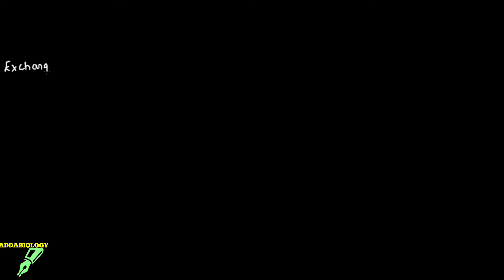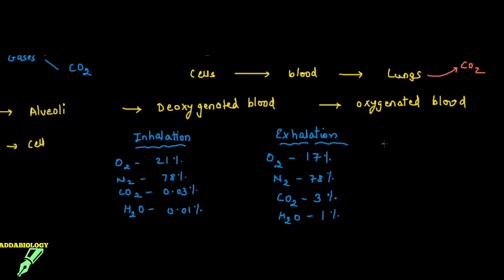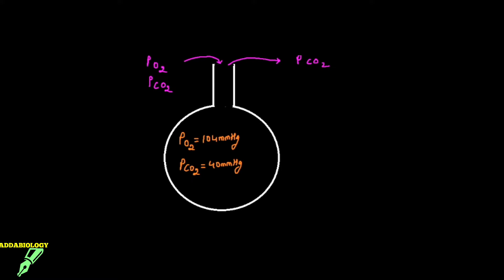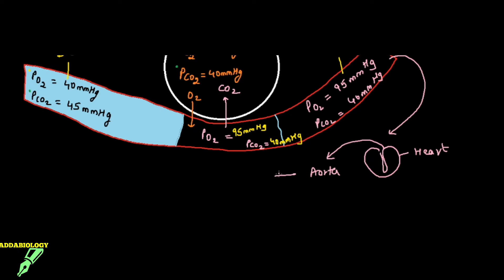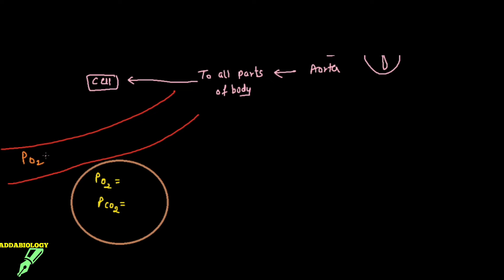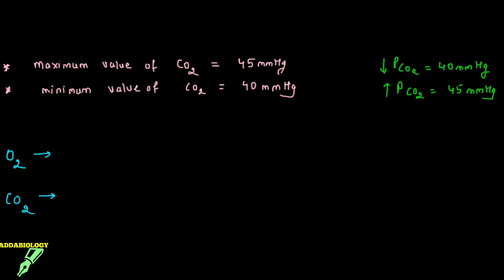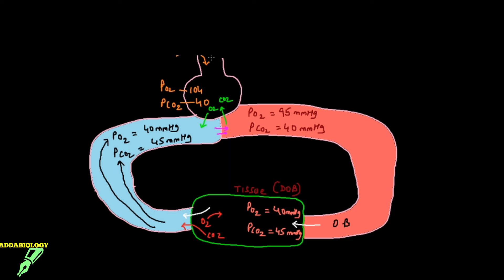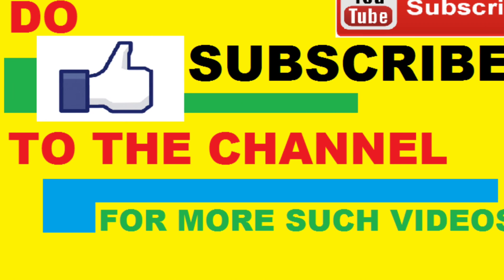NEET CBSE Class 11 Biology, Breathing and Exchange of Gases --Exchange of Gases (Easy Way)